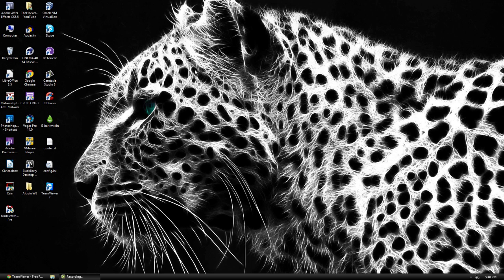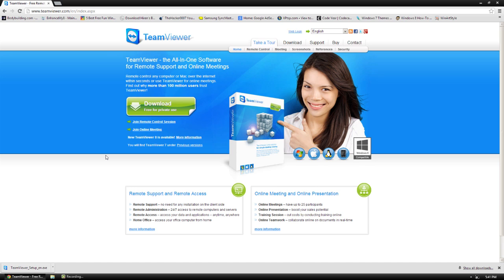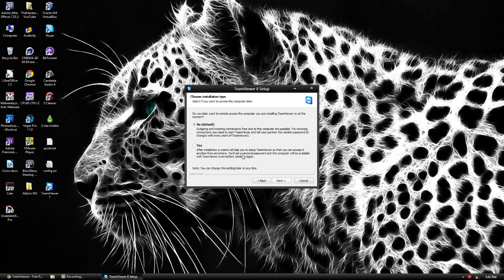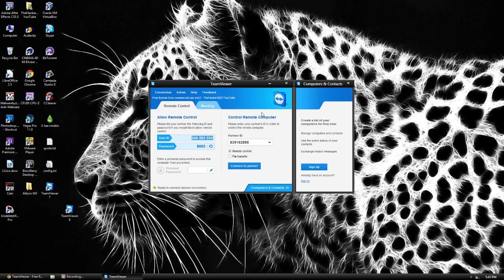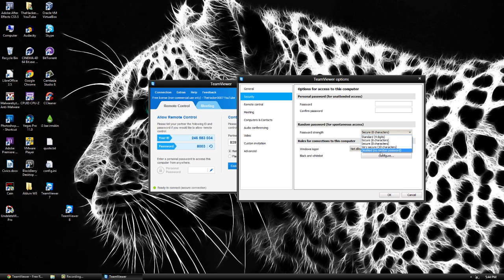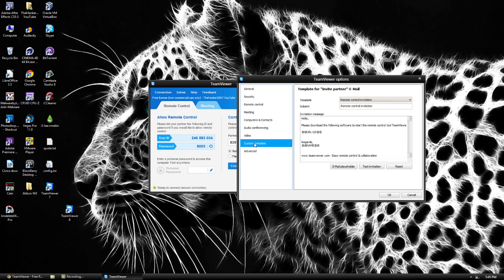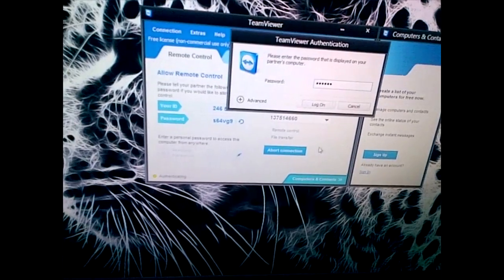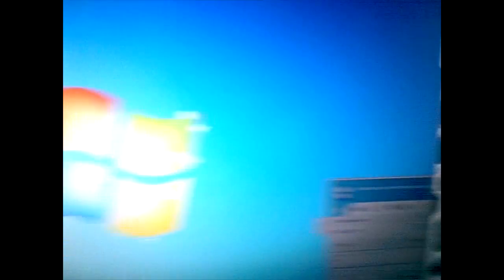TeamViewer 8 Review & Test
THUMBS UP!